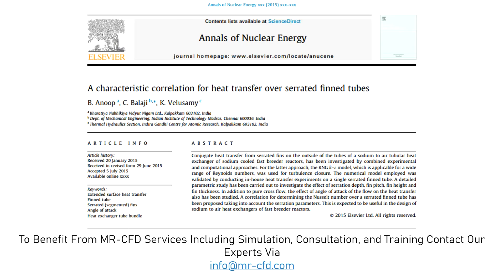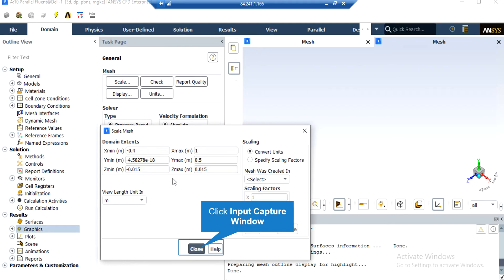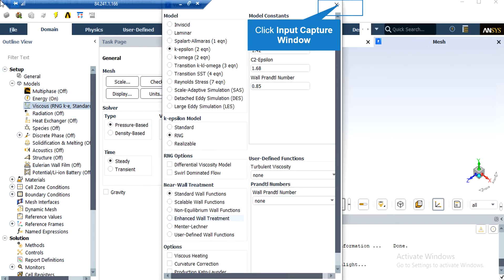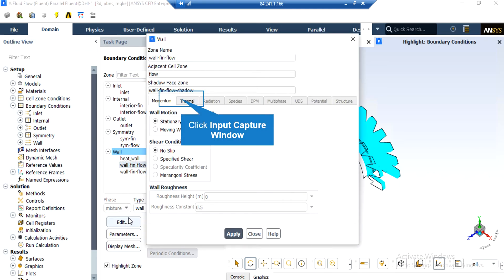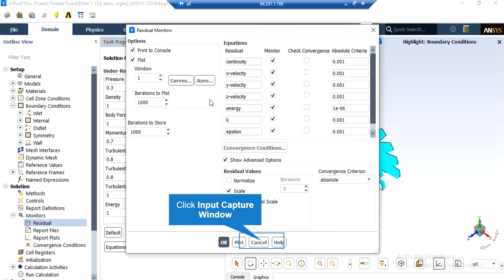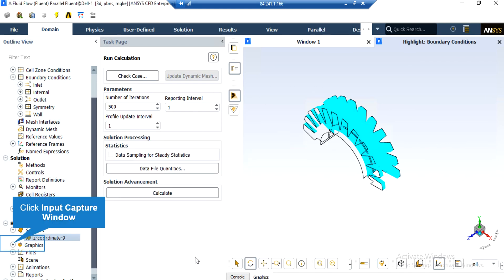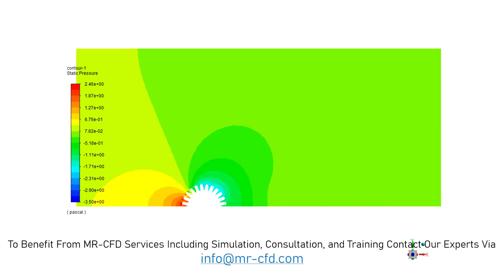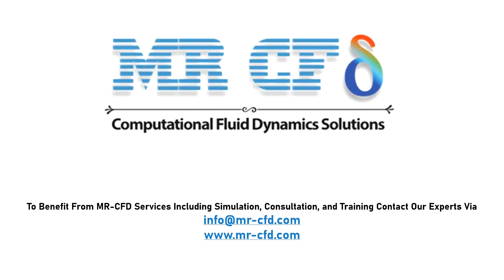Heat Transfer Over Serrated Finned Tube, Paper Validation, ANSYS Fluent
The simulation is based on the data in the reference article “A characteristic correlation for heat transfer over serrated finned tubes“, and the results are compared and validated with the results in the paper.